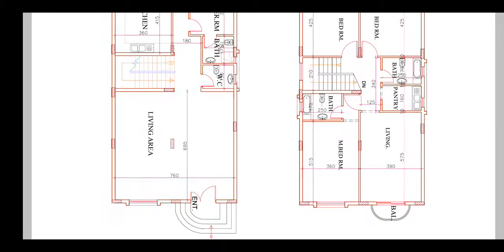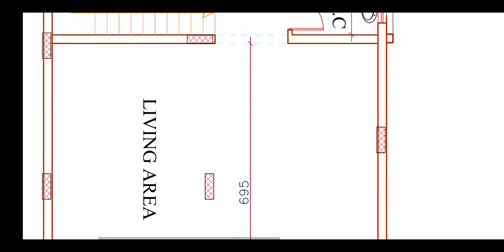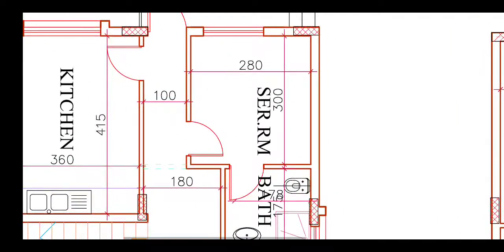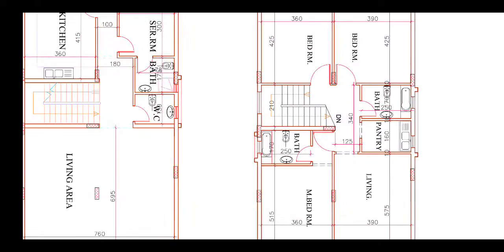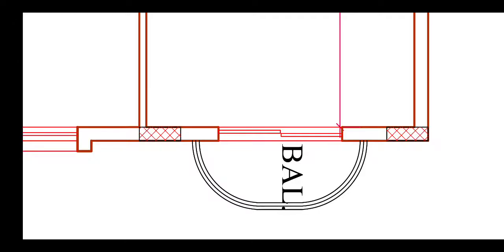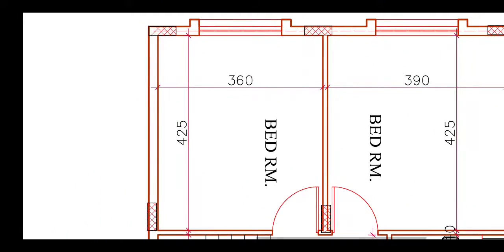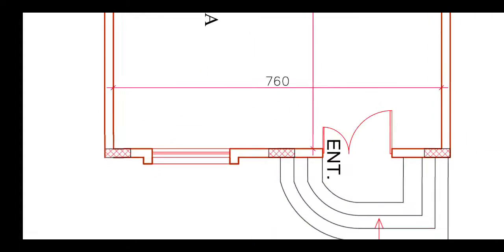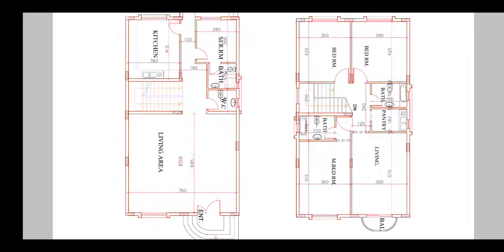three bedroom house plan Design Ground floor first floor house plan